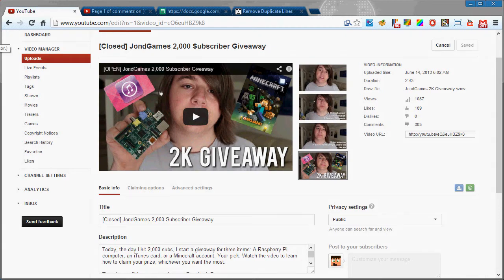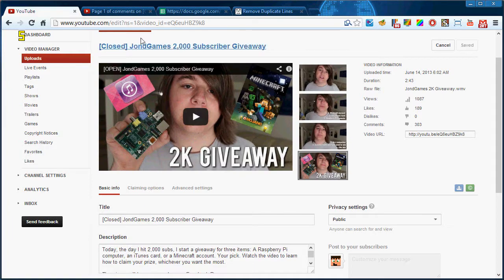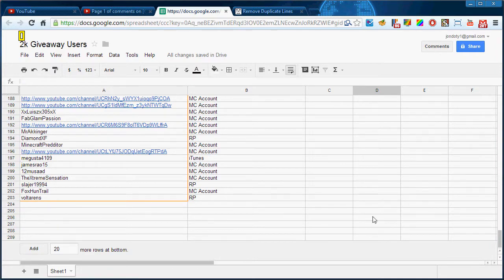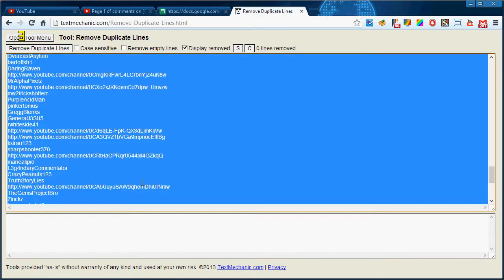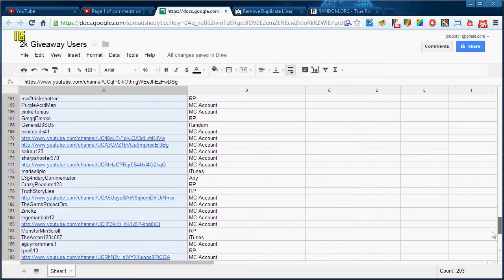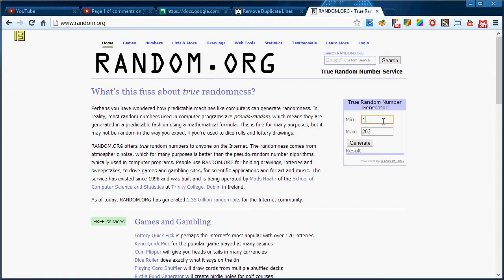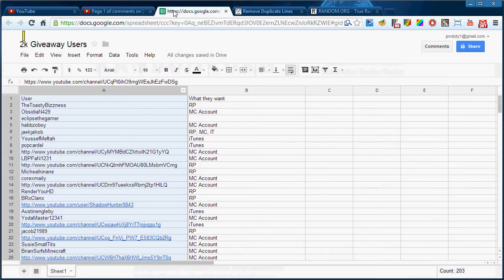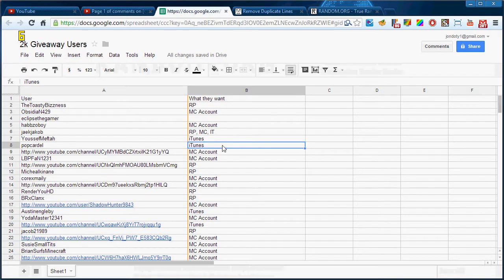2K Giveaway Winner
Today, I pick a winner for my 2,000 subscriber giveaway contest held a week ago. Big thanks to all who entered, and a special congratulations to the winner,

Kasbo - Horizon